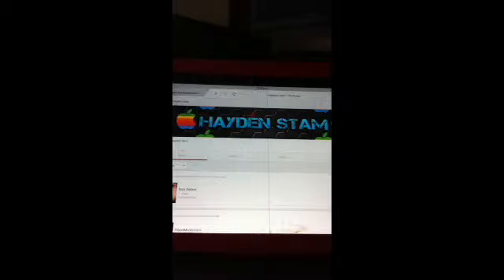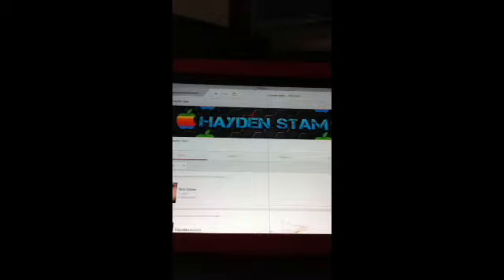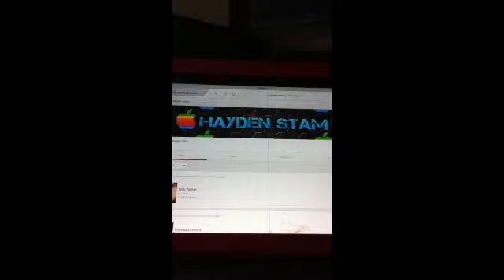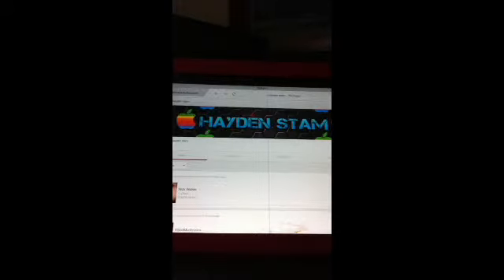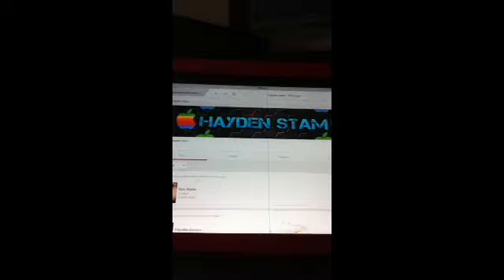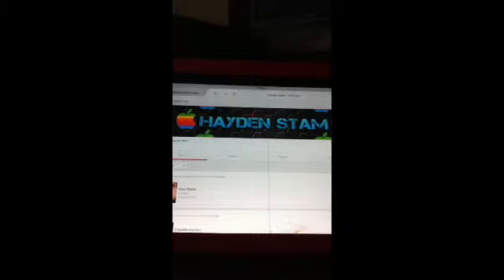Shout out to caleb ellis